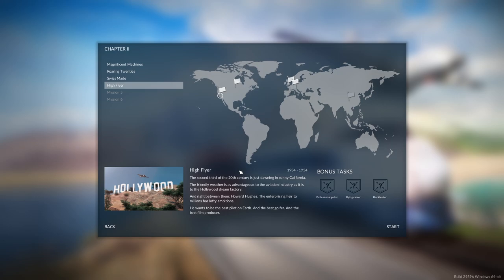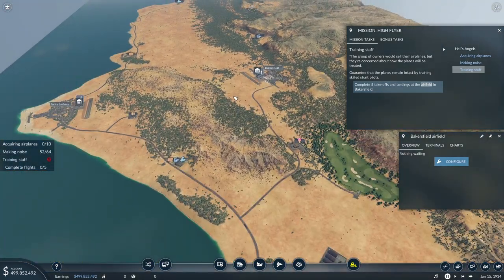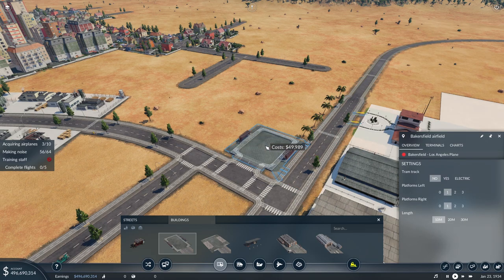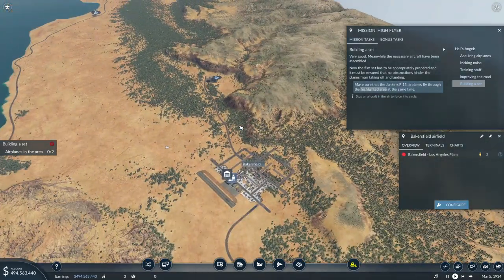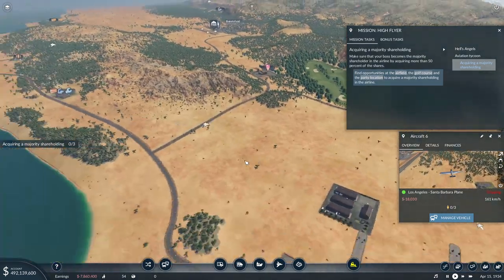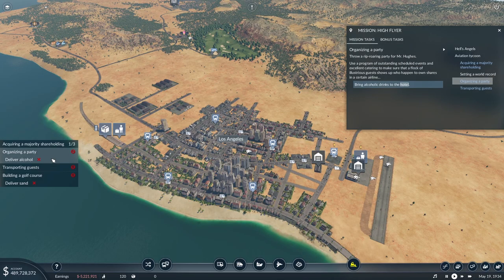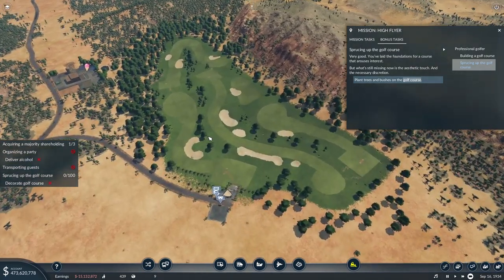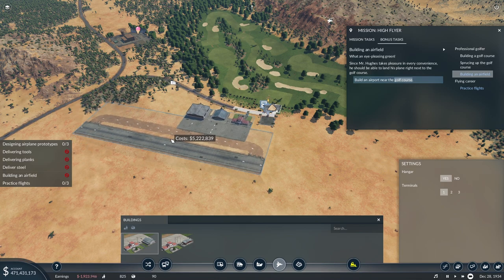TRANSPORT FEVER CAMPAIGN EP 21 - BUILDING AN AVIATION EMPIRE IN CALIFORNIA!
Welcome to a long awaited favorite of mine, Transport Fever 2! In this awesome tycoon game which somewhat reminds me of Sid Meier's Railroads, we try to move as many goods and passengers as possible using locomotives, ships and, as we move through the times, even bullet trains and aircraft, all while trying to make as much money as possible and not going bancrupt. Doing so, we're growing industries and whole towns in the ever evolving world surrounding us. In this series, we are finally also turning to free mode, starting out with Europe, to build our own empire in the good old world.

Today: With our European leg of the Transport Fever 2 campaign completed for the time being, it is time to move on to america again for further adventures. Out in california, we work for Howard Hughes in order to build a new aviation empire under the american sun!

Games I play: League of Legends, Kerbal Space Program, Planet Coaster, War Thunder, Transport Fever 2, Anno 1800, Motorsport Manager, Good Company, Scrap Mechanic, Little Big Workshop, more to come!